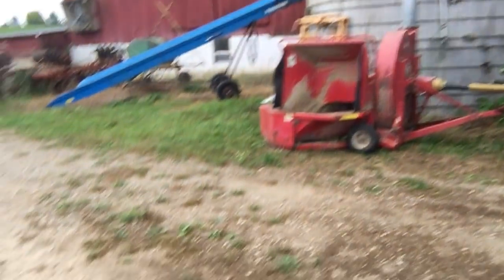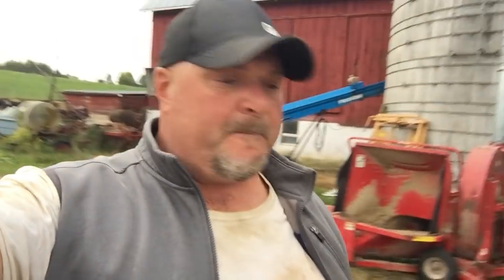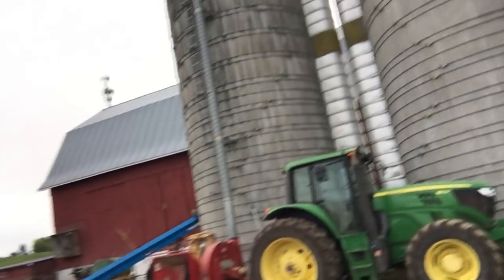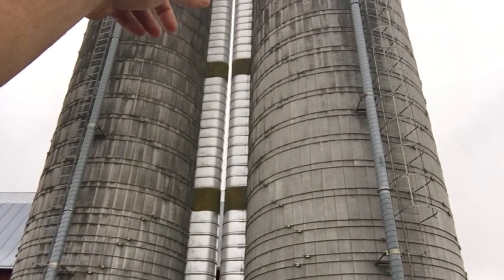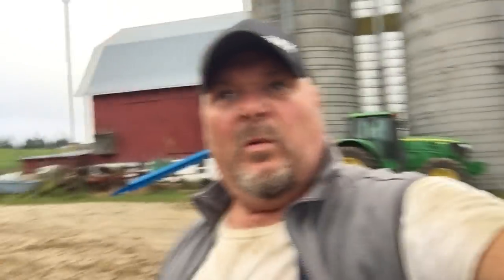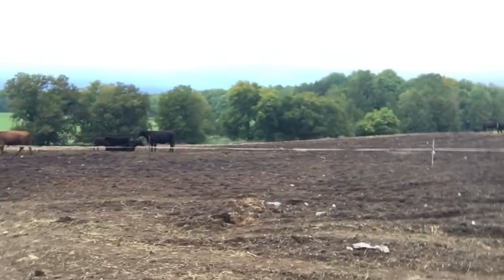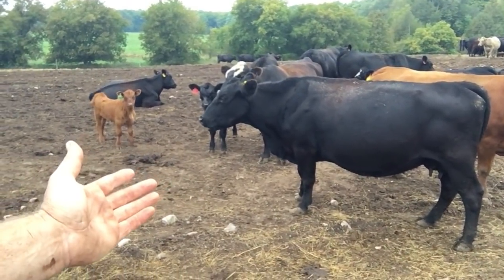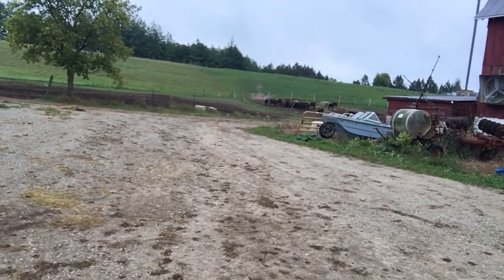Silo's Ready To Go!!!